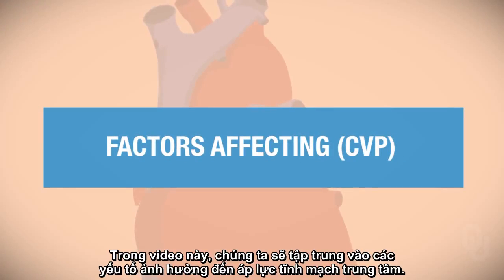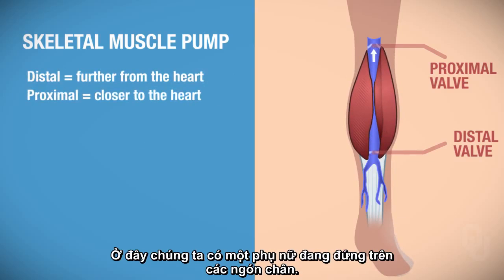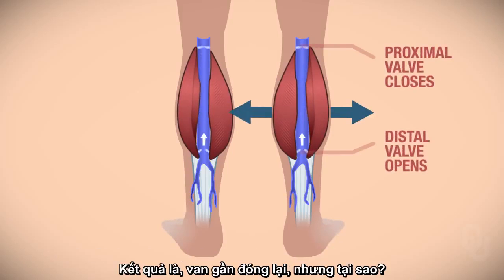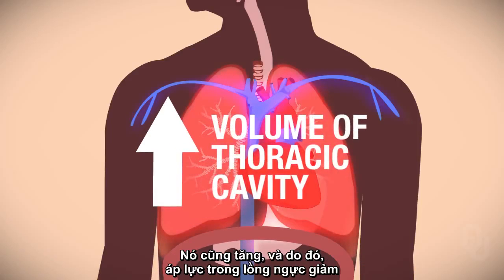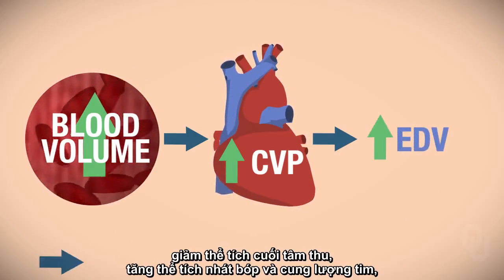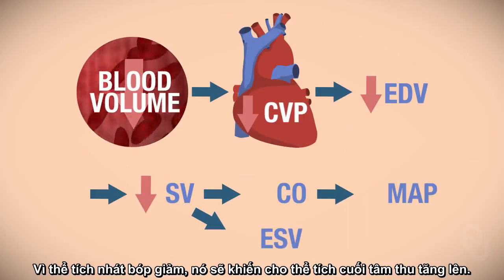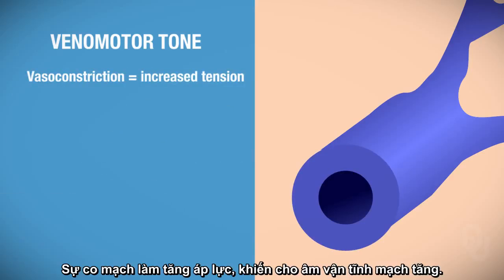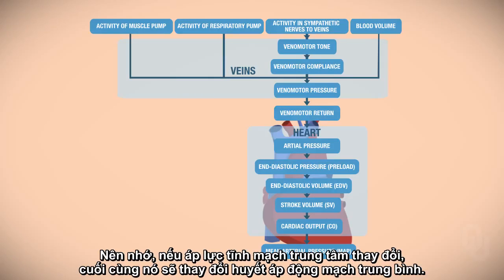Áp lực tĩnh mạch trung tâm 2 - Central venous pressure 2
Credit: janux.ou.edu